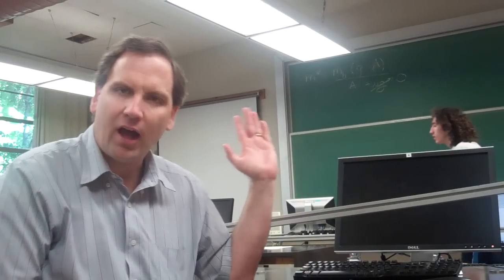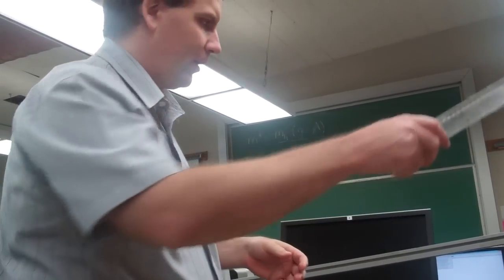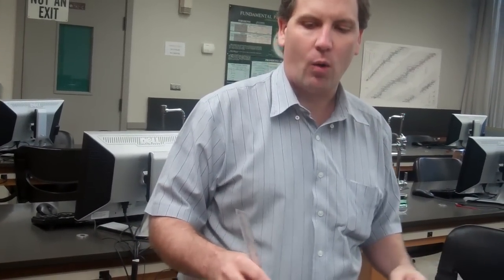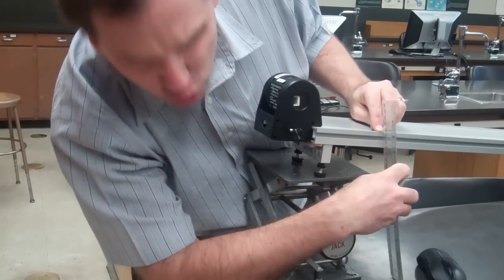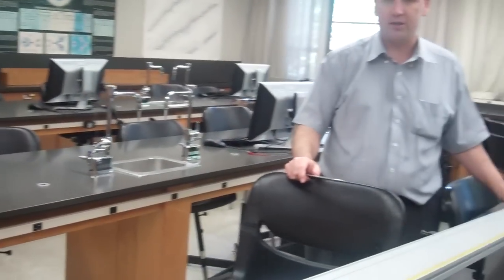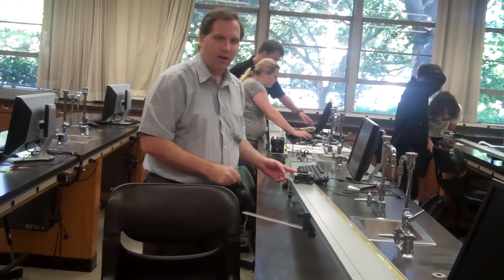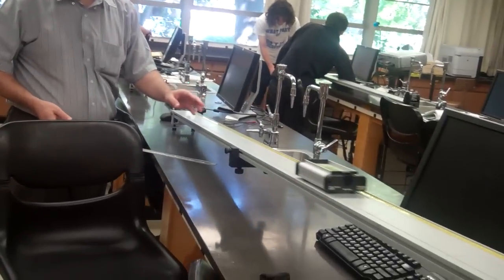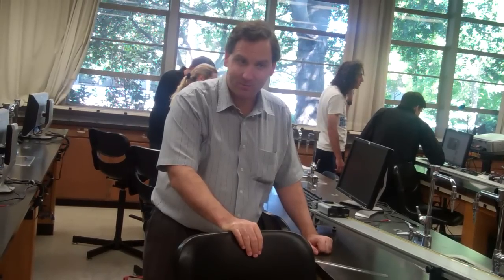Physics 20L: Lab 6 Part 1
Part 1 of Lab 6